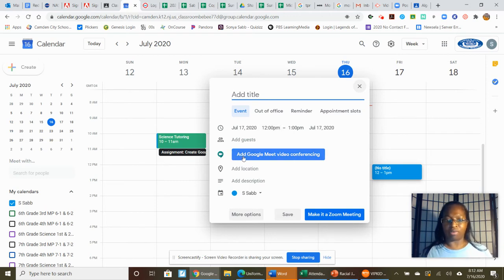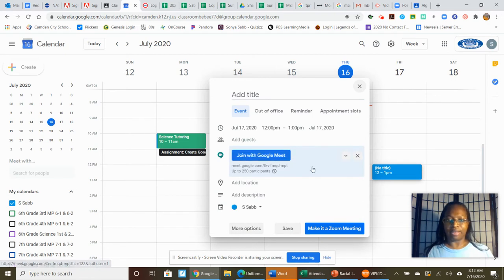Scheduling a Google Meets Meeting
How to use the Google Calendar to schedule a Google Meets Meeting (basic).